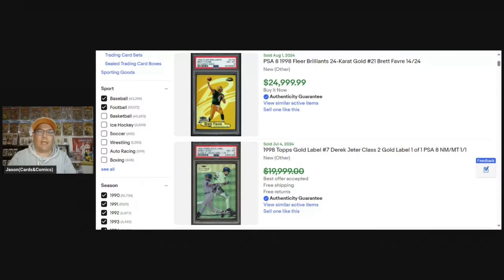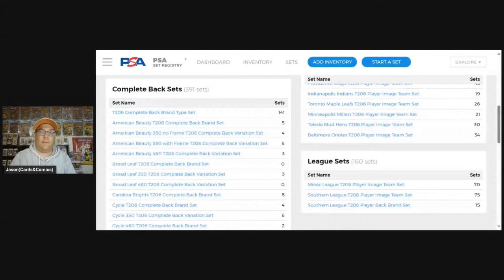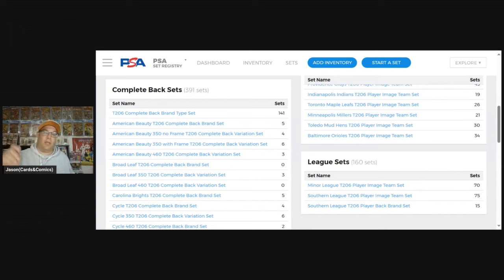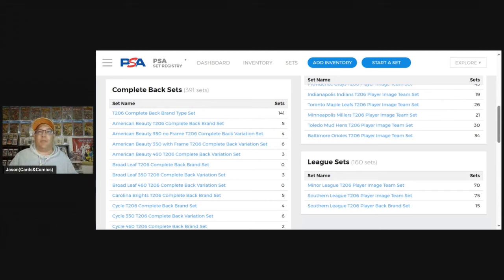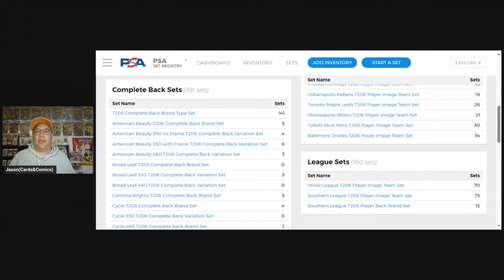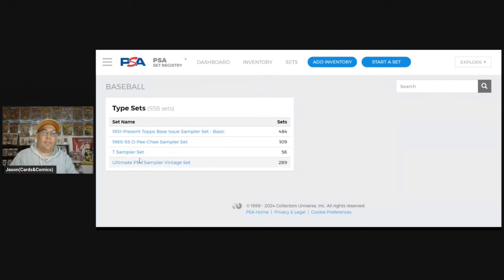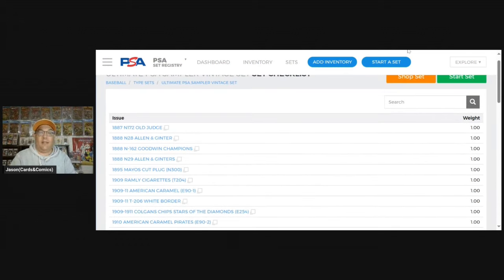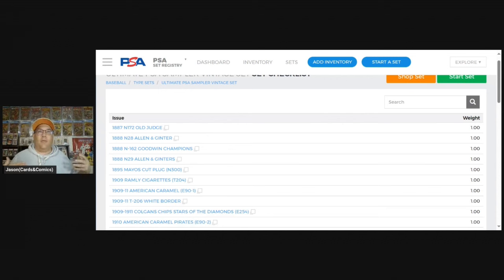New/Old Way to Collect 90s Cards!!!